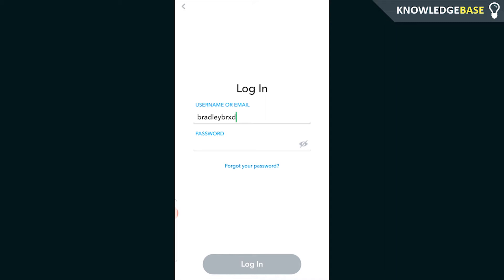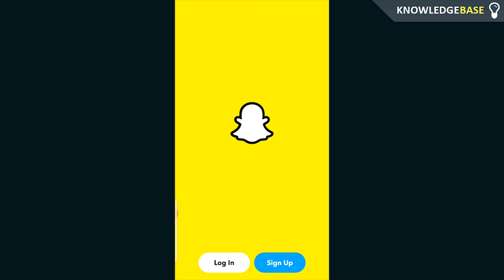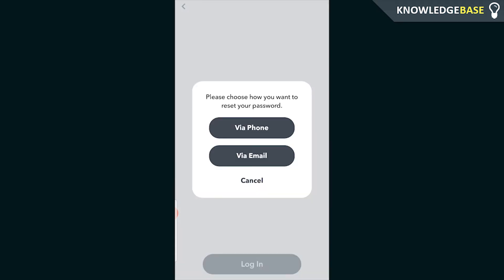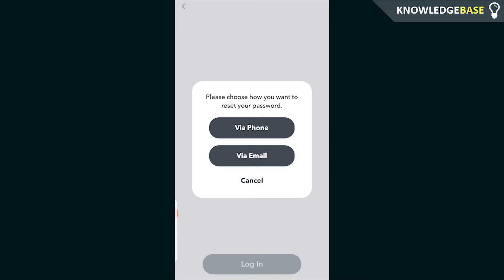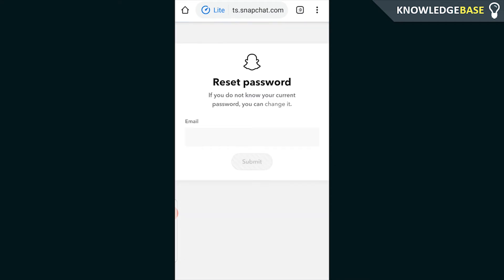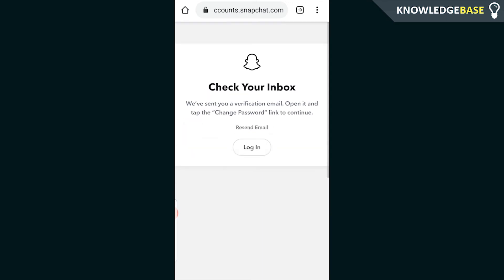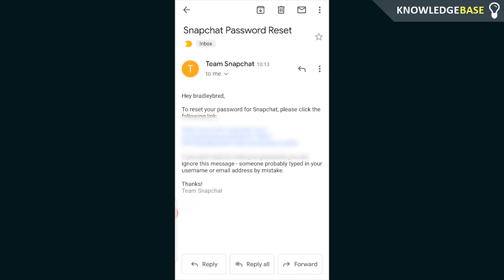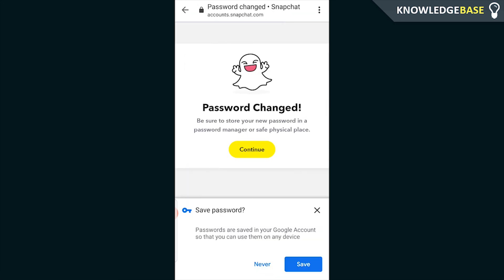How To Change Snapchat Password If You Forgot It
In this video, I show you How To Change Snapchat Password If You Forgot It. I'll walk you through all the steps to changing your Snapchat password easily in 2020. Follow this quick tutorial and get your password changed in under 2 minutes.